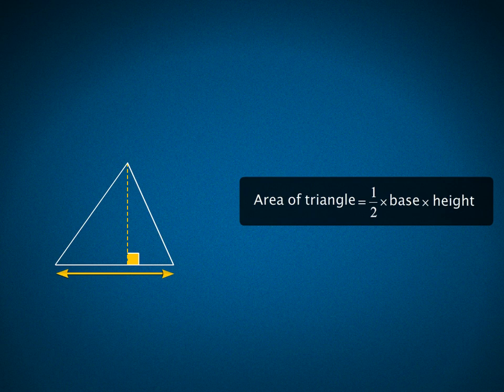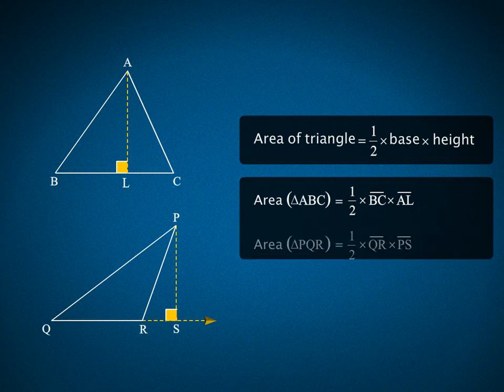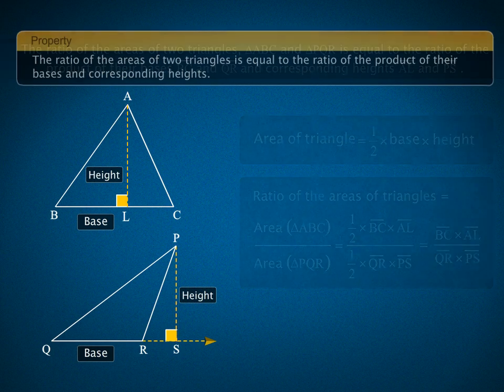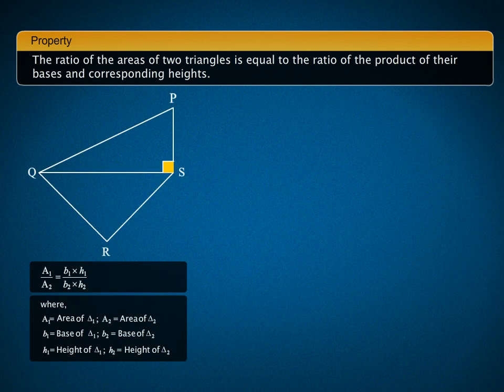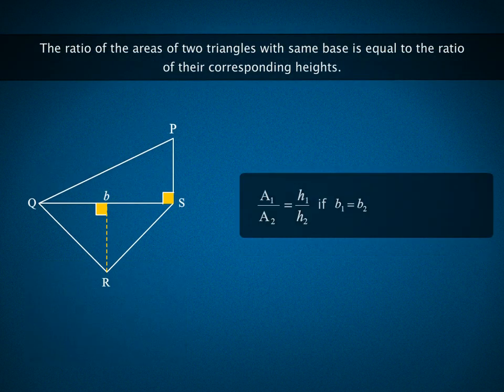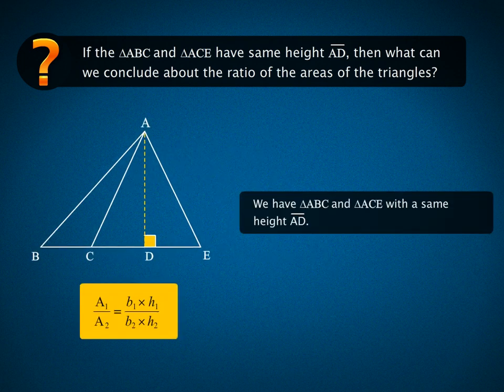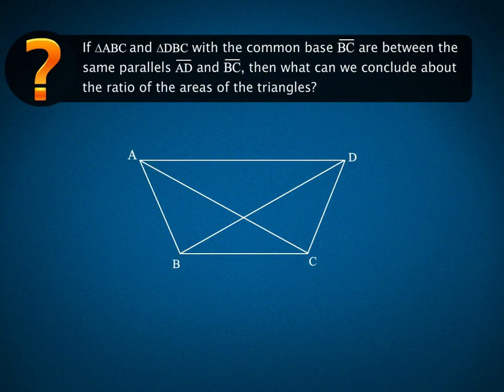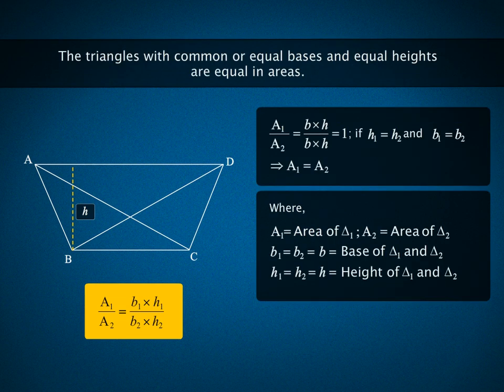How to Compare Areas of Similar Triangles | Area Ratio Theorem Explained Grade 9 & 10 for CBSE/ICSE/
📐 Area Relations in Triangles – Learn Easily with Animation!
Welcome to @minimindsacademy1983 Mini Minds Academy! In this video, we’ll explore how to compare the areas of triangles using the concept of similarity, ratios of sides, and geometry rules.

🧠 What You’ll Learn:

Area ratio of two triangles with the same height or base

How to use the formula:
Area Ratio
How similarity affects area

Step-by-step examples and visuals to make learning simple!

🎓 Perfect for:

Class 9 & 10 CBSE / ICSE / IGCSE / IB students

Students learning geometry, similarity, and area concepts

📌 Ideal for board exam preparation, homework help, and quick revision!